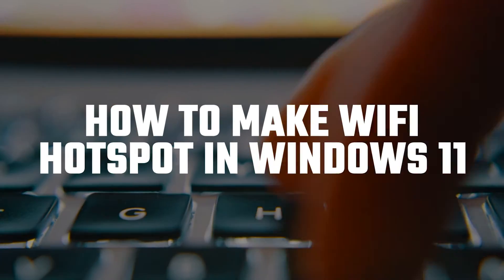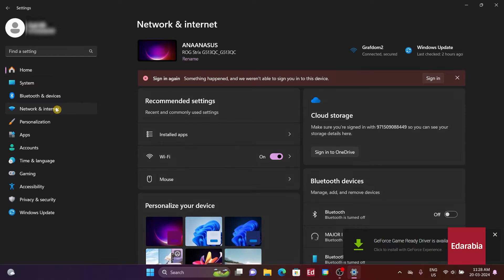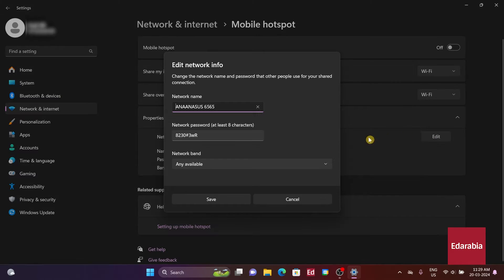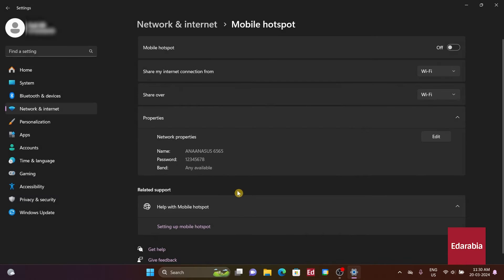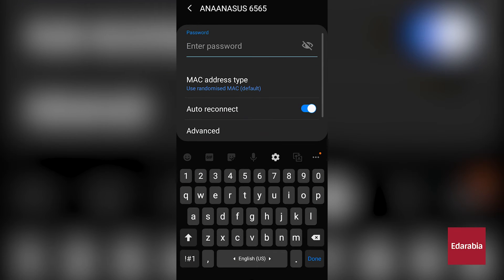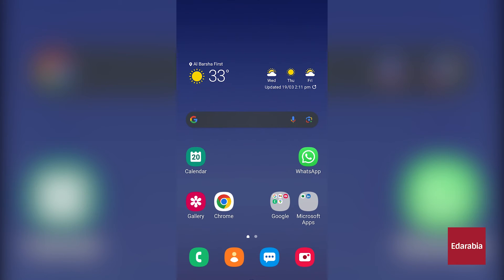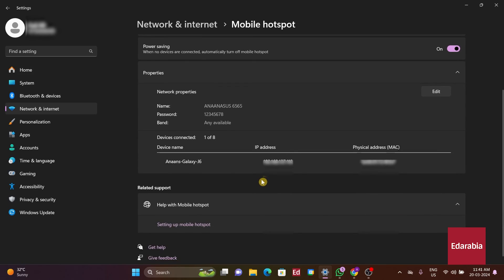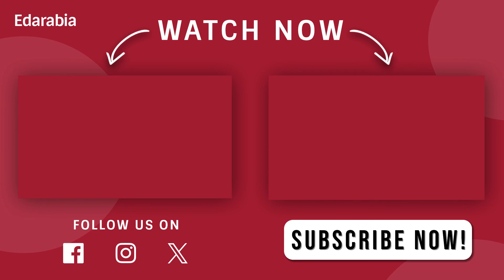How to Make WiFi Hotspot in Windows 11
Discover how to effortlessly activate and use the Wi-Fi hotspot feature on Windows 11. From customizing settings to connecting devices like Android phones and ensuring seamless functionality through a Google search, this tutorial has you covered.
In this YouTube tutorial, we'll guide you through activating the Wi-Fi hotspot feature on Windows 11 and connecting devices to it effortlessly. Starting with opening the Settings app, we'll navigate to "Network and Internet" and locate the "Mobile hotspot" option. After customizing network preferences like name, password, and band, we'll toggle the switch to turn on the hotspot. Demonstrating connectivity with an Android phone, we'll showcase how to locate and connect to the hotspot using Wi-Fi settings, ensuring seamless functionality through a Google search. Exploring settings further, we'll highlight how connected devices are identified with their IP and MAC addresses. This comprehensive guide aims to simplify the process of creating a Wi-Fi hotspot on Windows 11, emphasizing the importance of strong passwords for security.